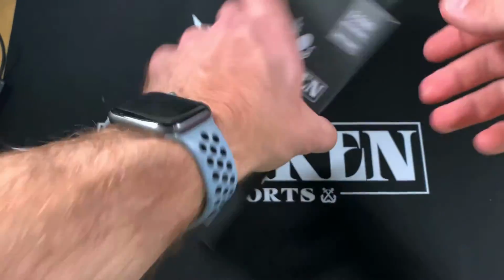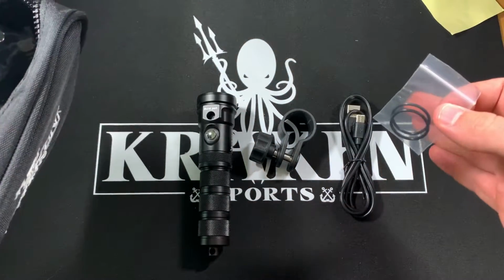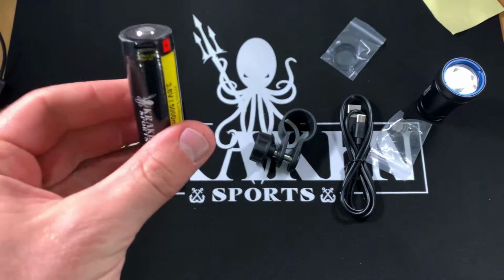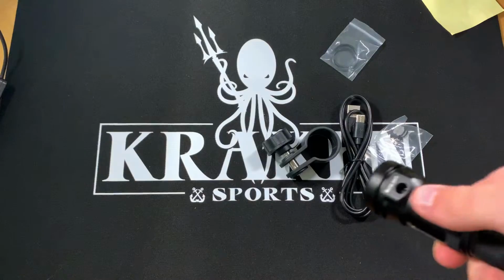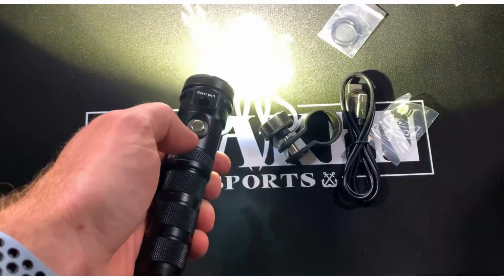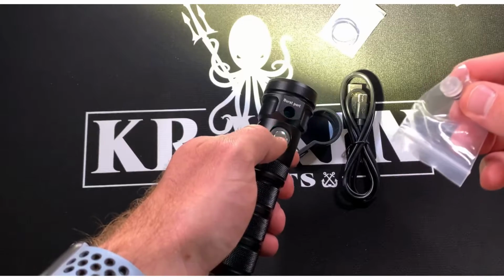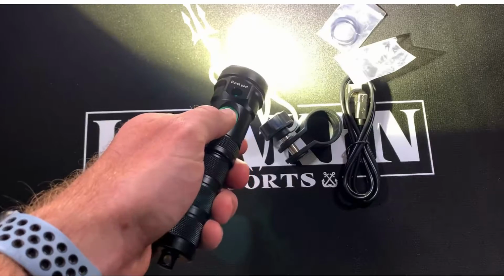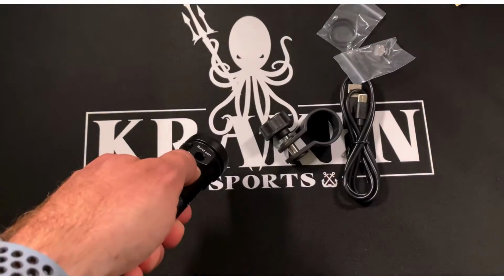Hydra 1500 WSR unboxing and tutorial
A quick video giving an overview of the Kraken Sports Hydra 1500 WSR. Helpful tips and tricks on using the light!